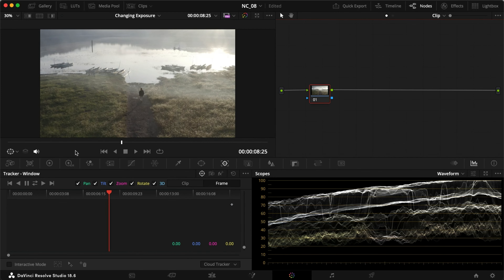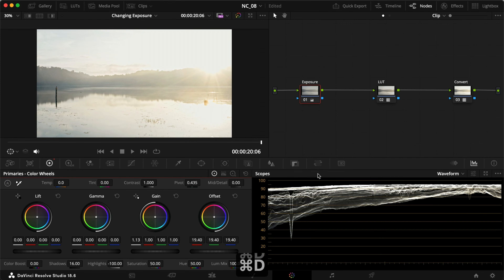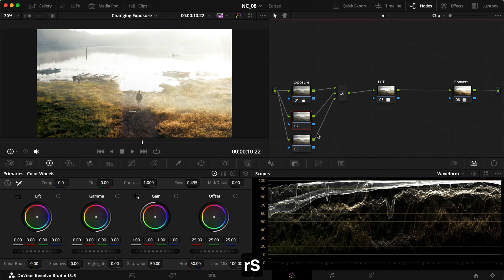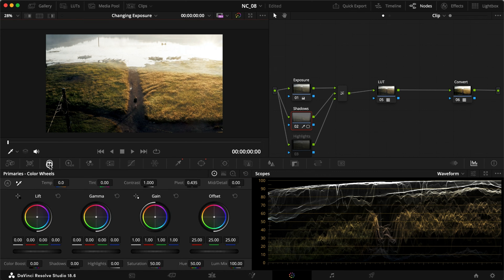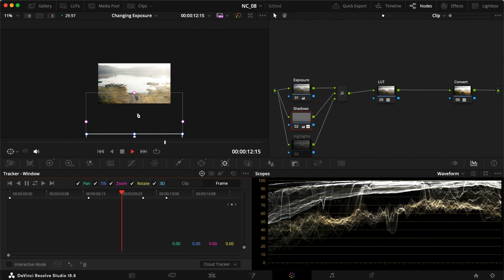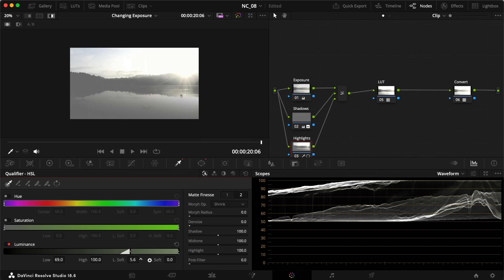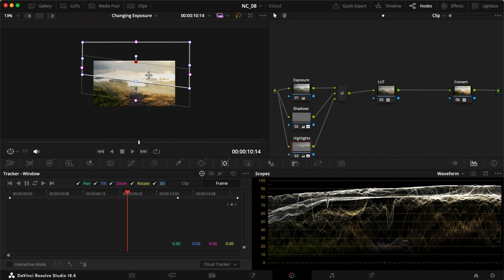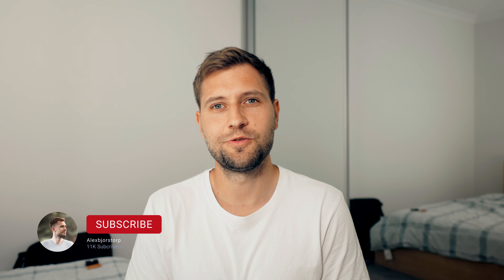How To Fix Changing Exposure in DaVinci Resolve 18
I hope you enjoyed this tutorial as a sequel to my Protecting Highlights video.

📖 E-Book // Filmmaking Foundations
🎨 SLOG3 Signature Conversion LUT
🎨 Creative LUTs

🎵 The Best Music Licensing Platform (1 month off any annual plan using code: ALEX

🎥 My Gear
My Camera
My Lens
ND Filters
Drone NDs

00:00 - Intro
00:33 - The Problem
01:55 - The Solution
07:55 - Outro